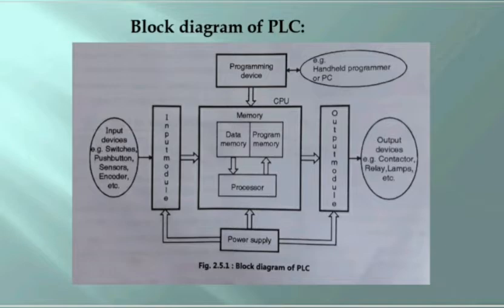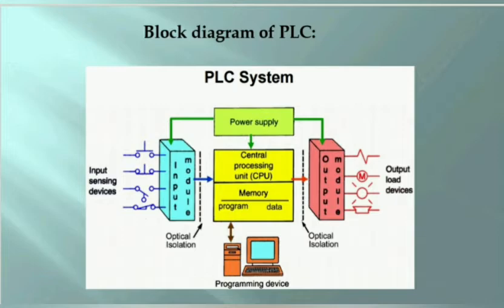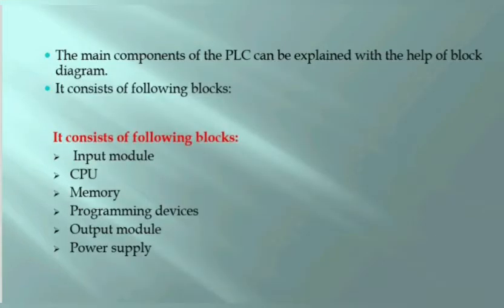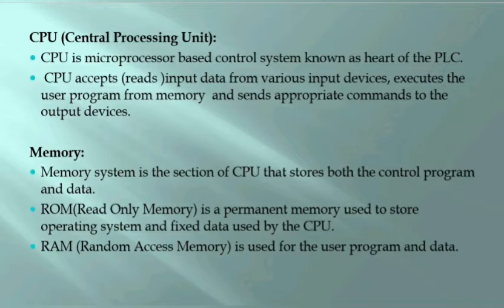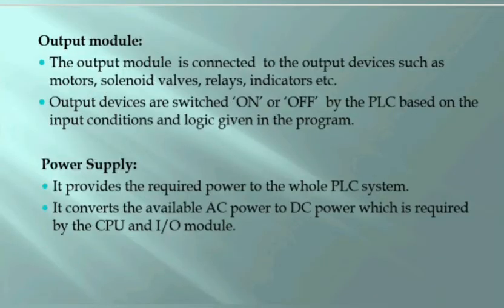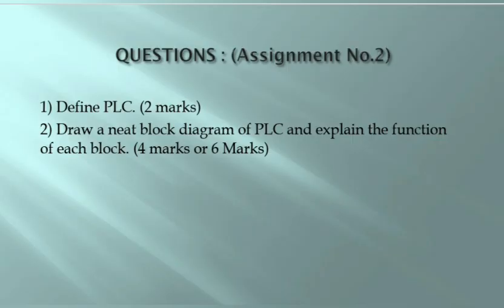Block diagram of PLC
chapter 2 : PLC fundamentals